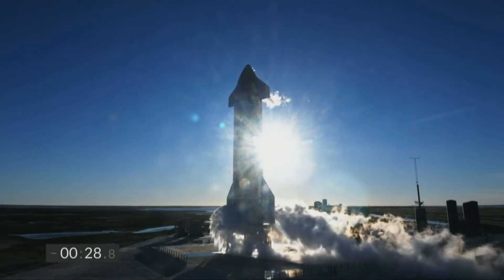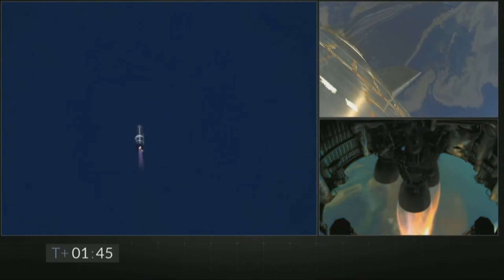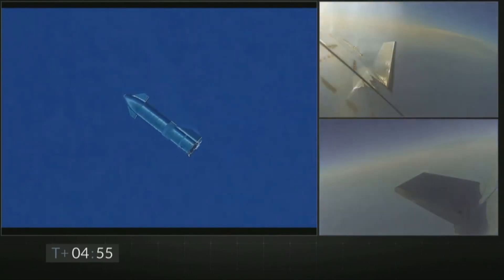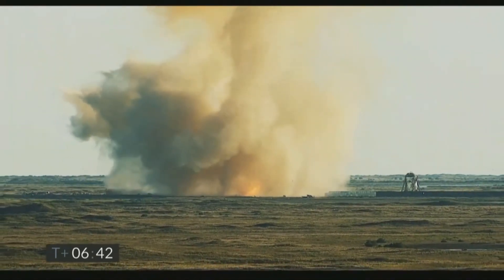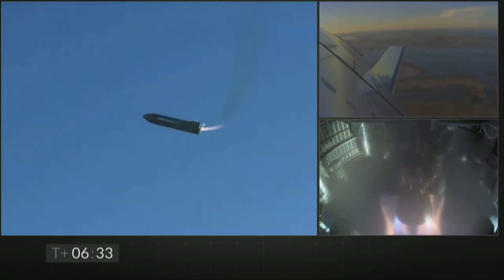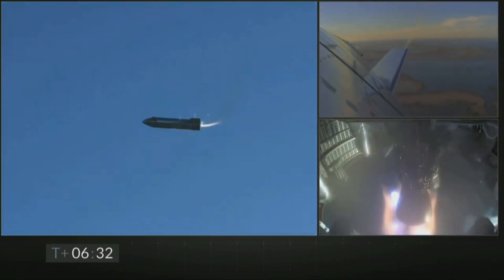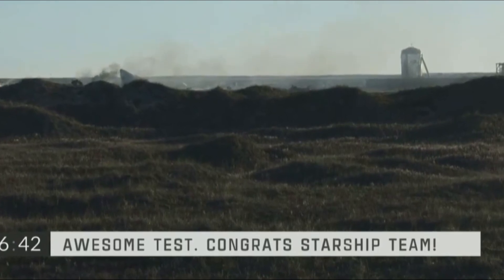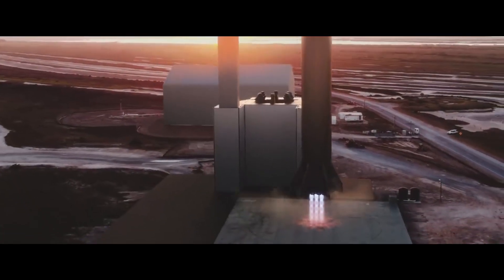SpaceX Starship SN8 12.5km Flight Test: What Caused The Landing Failure?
SpaceX Starship SN8 completed its first high altitude flight test. Starship SN8 lifted off of the launch mount successfully using the three Raptor engines. Starship SN8 is the first full scale Starship prototype to use three Raptor engines. Starship SN8 then reached the maximum altitude of 12.5km and started to descend under the control of the aerodynamic flaps on its slides.

Starship SN8 successfully completed the belly flop maneuver and relighted the Raptors. However, during the landing burn the pressure inside the methane header tank was low which resulted in the one Raptor engine melting and the other shut down after some time. This caused a loss of thrust and resulted in a higher than expected landing velocity and eventually resulted into a RUD.

SpaceX already have Starship SN9 and SN10 flight ready, so the landing failure of Starship SN8 would not harm future plans. SN8 provided very important data so SpaceX can make necessary changes in future test flights.

Credits: SpaceX, C-Bass Productions